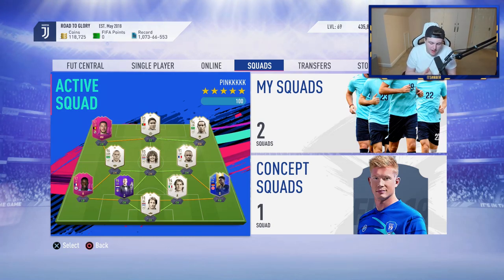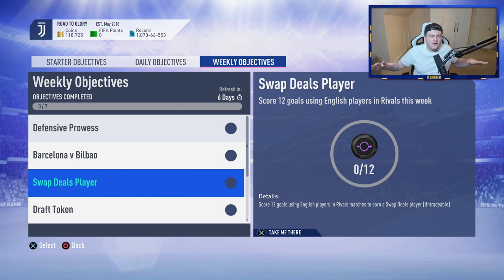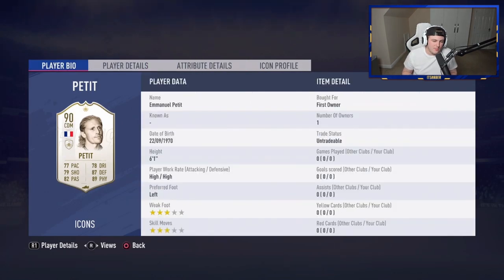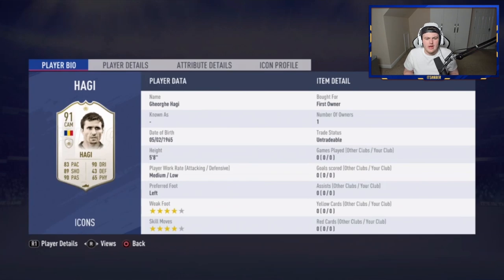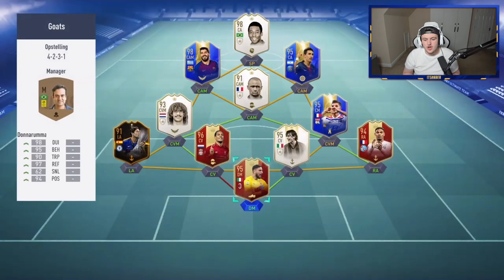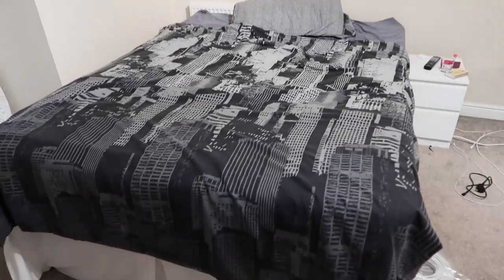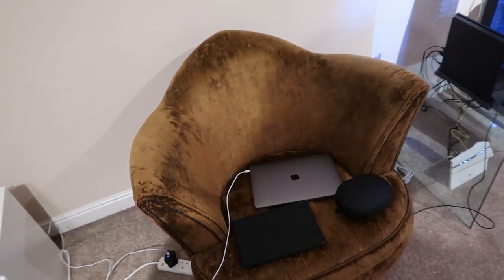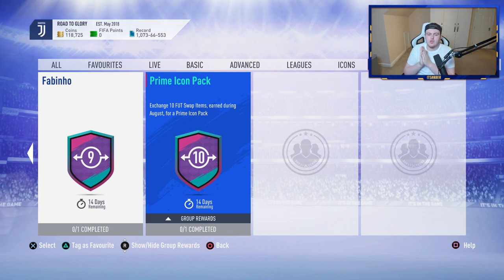THIS IS WHAT I GOT IN MY FUTSWAP PRIME ICON PACK! FIFA19 ULTIMATE TEAM